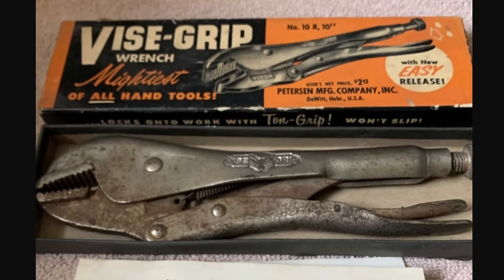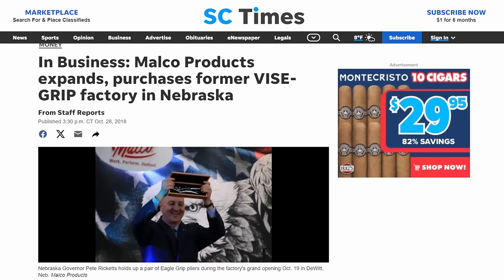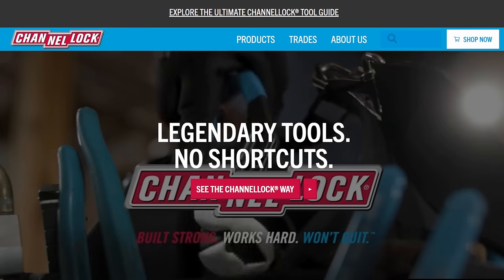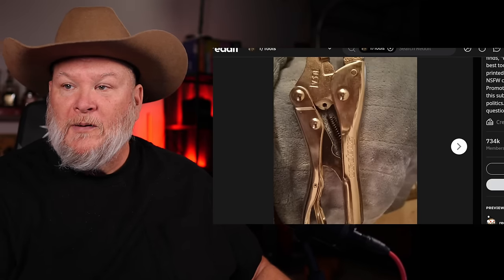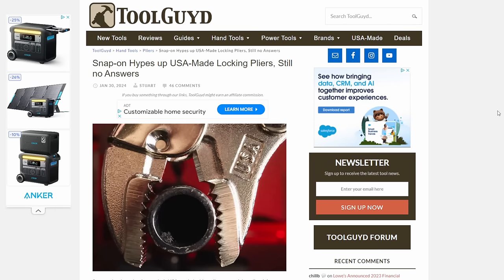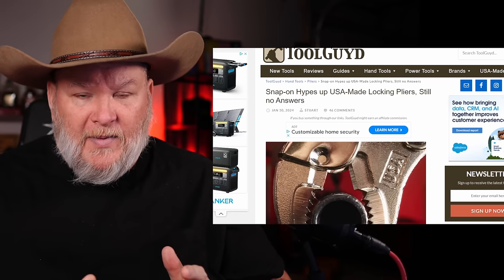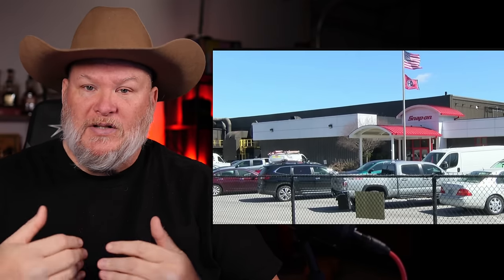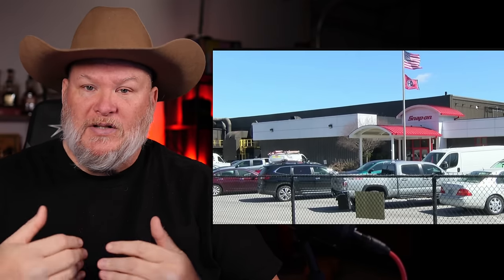Secret Snap-On Factory? Where exactly is Snap-On making their new locking grip pliers?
Rumors abound. Did snap on by Malco? Are they moving the plant to Tennessee? Are they moving it to Ohio? Is Snap-On now making vice grips? Snapon has released a bunch of information in the past month insinuating that they are making pliers in the USA but they flatly refused to tell anybody where they are making them or even IF they are the ones actually making these locking pliers.

Amazon Eagle Grip
Amazon GripOn

Be Part of the Den!

Connect on Social Media!